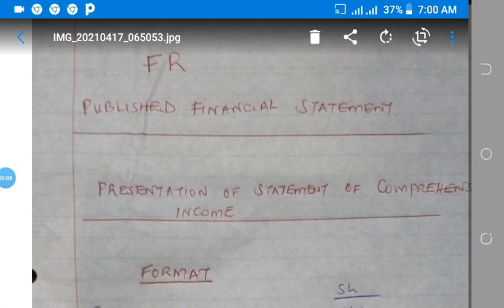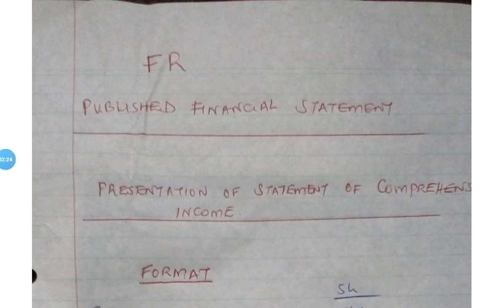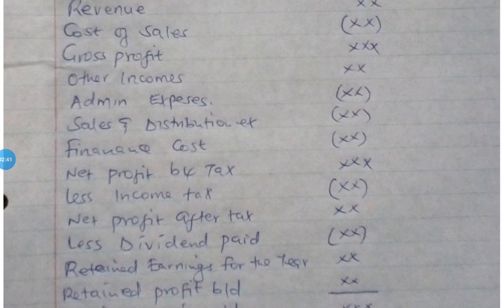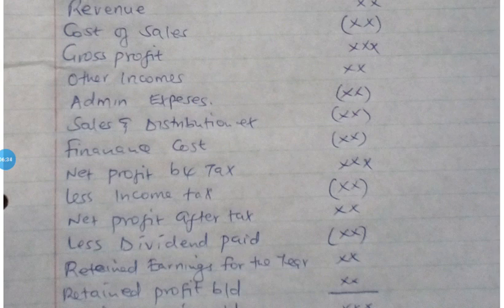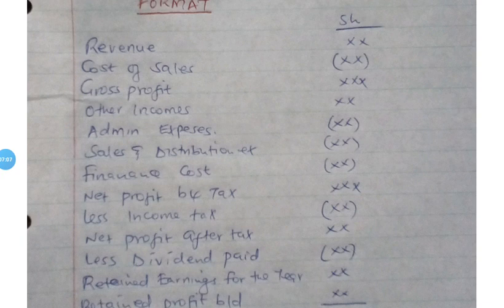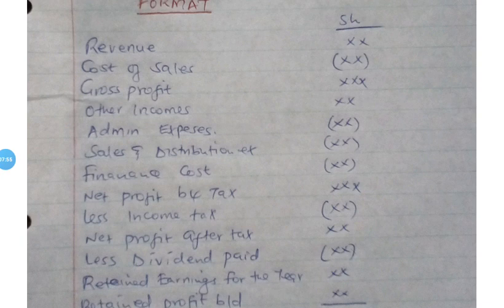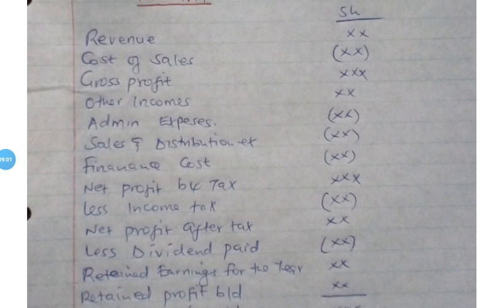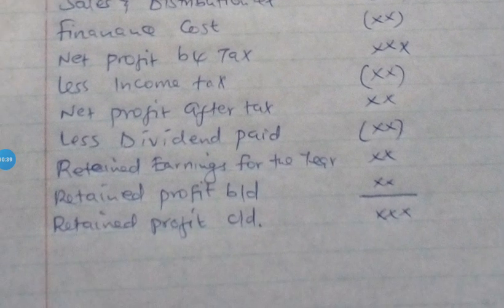Published Financial Statement (Format)